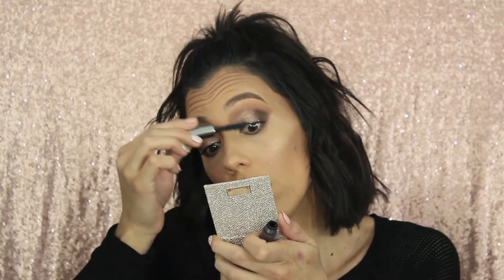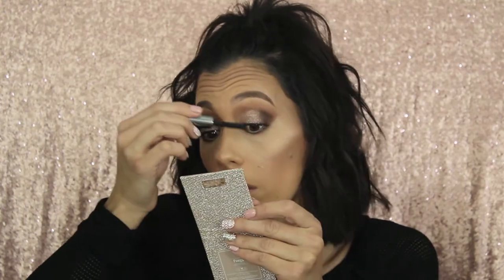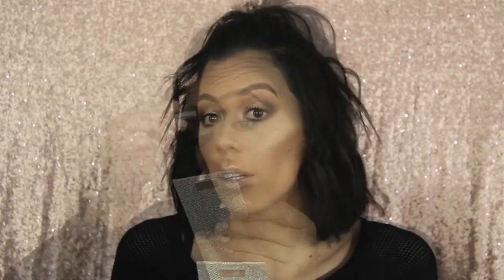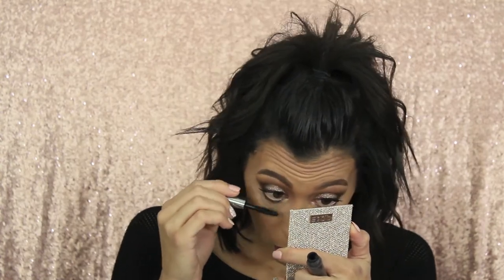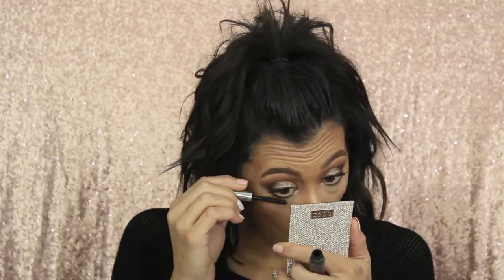GRWM Using My Ipsy November Glam Bag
What's up everyone! Today I am getting ready using all the products I received from my November Ipsy Glam Bag.  Keep watching to see what worked for me.

Products in the bag:

"Tini Beauty:  Barfly Highlighter in Candlelit

Benefit Cosmetics: They're Real! Lengthening & Volumizing Mascara

Crown Brush:  C141 Small Chisel Brush

Skyn Iceland:  Berry Lip Fix with Wintered Red Algae

Tarte Cosmetics:  Amazonian Clay 12-Hour Blush in Feisty